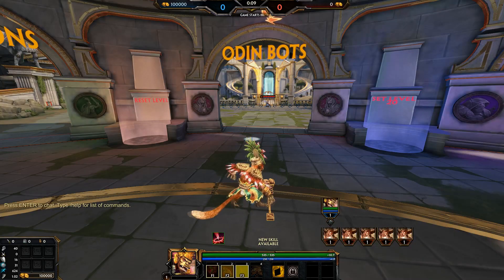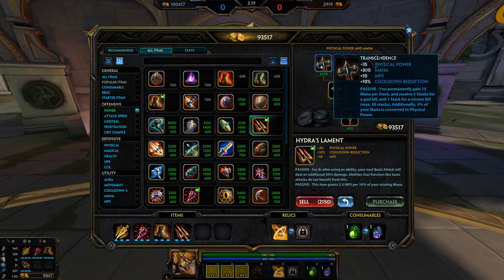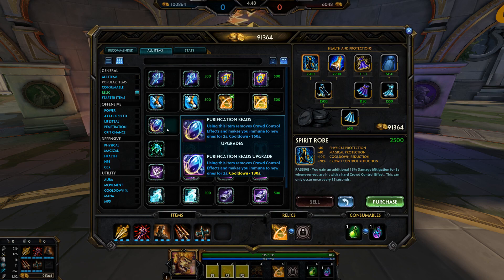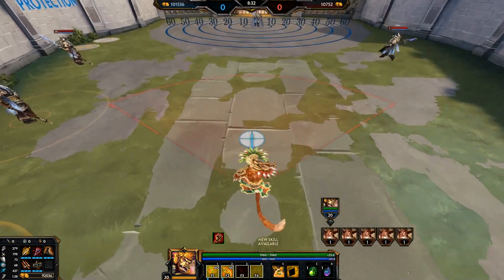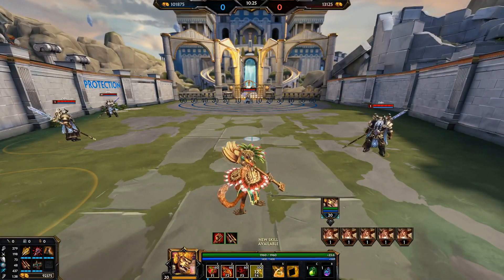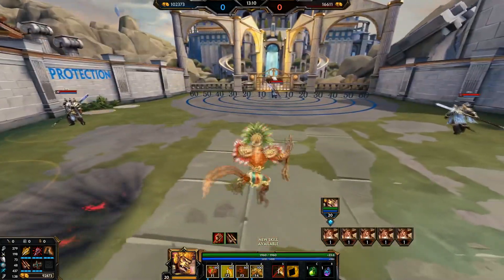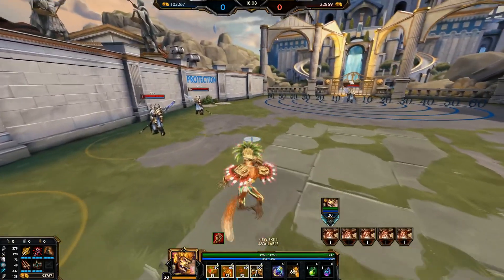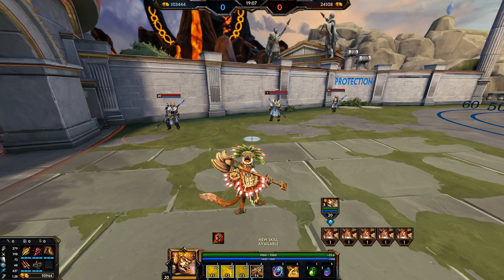SMITE The Hun Batz Guide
This is my guide on Hun Batz as a jungler/assassin.

1) Building 0:00
2) Passive and abilities 5:29
3) Fighting, combos and mechanical tips and tricks 9:26